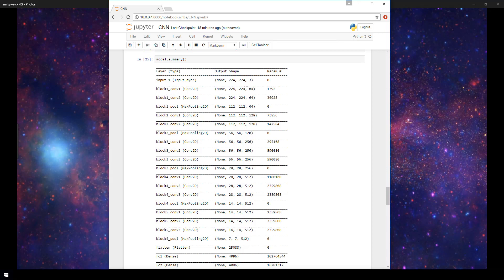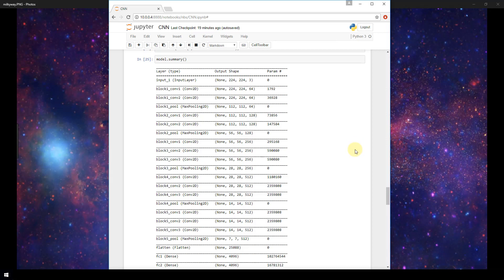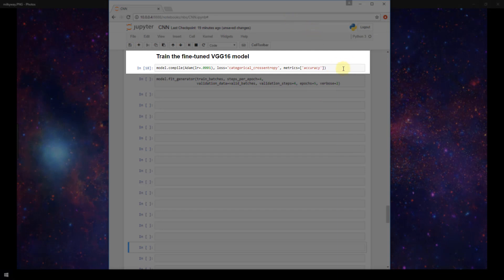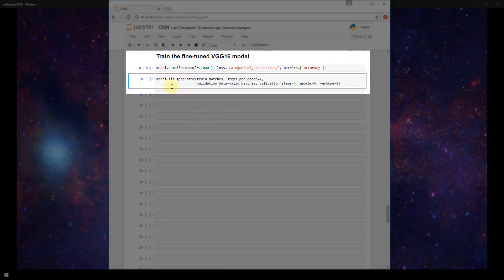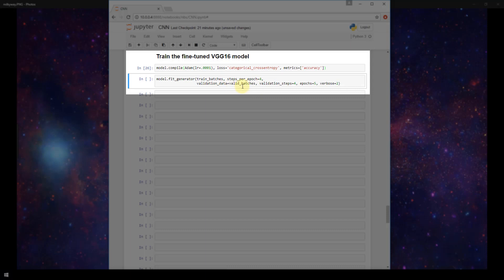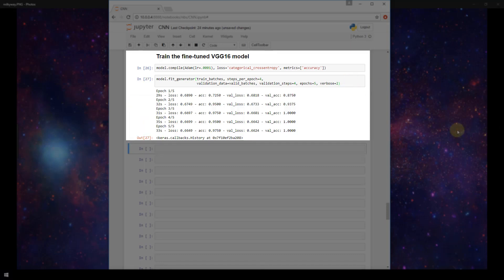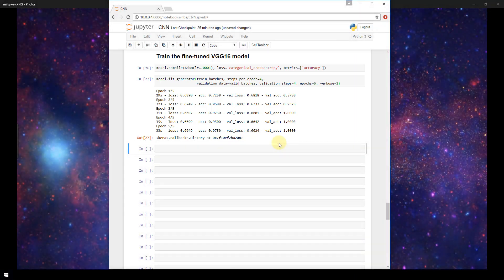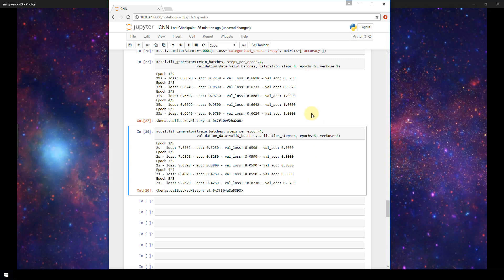Fine-tune VGG16 Image Classifier with Keras | Part 2: Train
In this episode, we demonstrate how to train a fine-tuned VGG16 model with TensorFlow's Keras API.

🕒🦎 VIDEO SECTIONS 🦎🕒

00:00 Welcome to DEEPLIZARD - Go to deeplizard.com for learning resources
00:30 Help deeplizard add video timestamps - See example in the description
04:43 Collective Intelligence and the DEEPLIZARD HIVEMIND

❤️🦎 Special thanks to the following polymaths of the deeplizard hivemind:
Tammy
Mano Prime
Ling Li